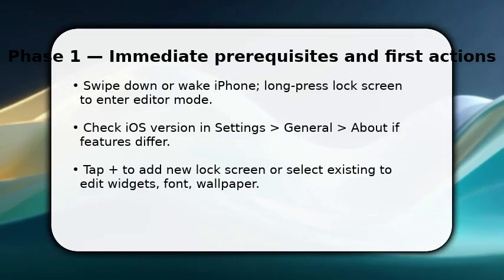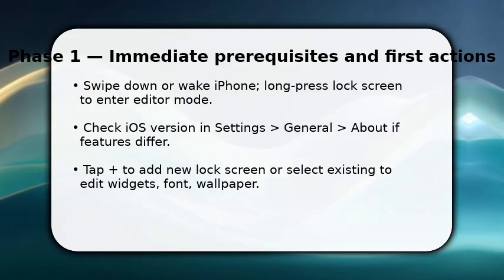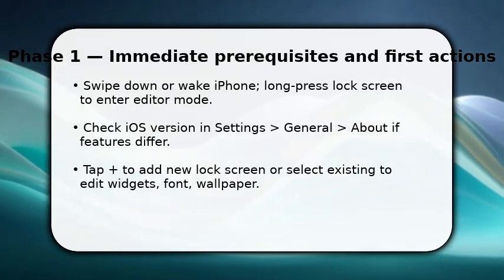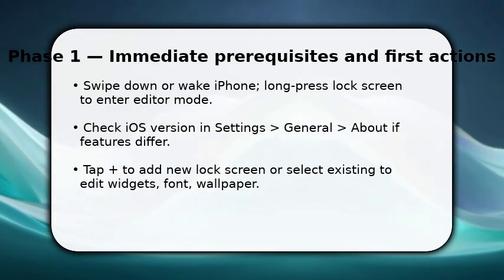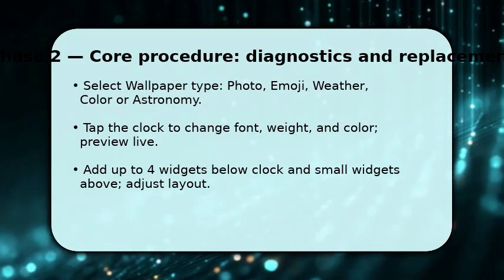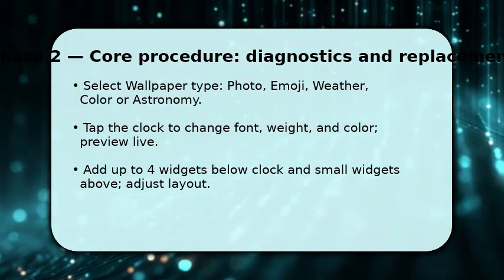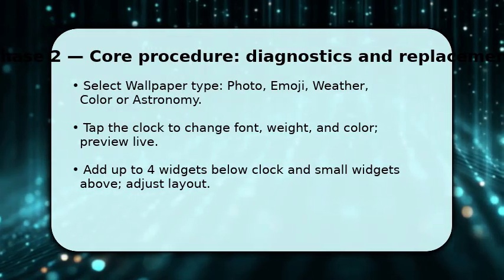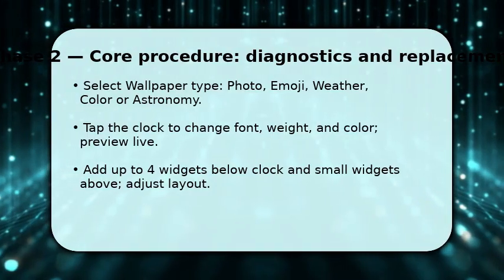How to Edit Lock Screen Iphone (full Guide)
How to Edit Lock Screen Iphone (full Guide) | 🔒 Surfshark VPN Deal — Stay private and secure. $1.99/mo + 3 Months Free ▸

Discover the step-by-step process to edit your iPhone's lock screen with our comprehensive guide. Learn how to personalize notifications, set up widgets, and manage privacy settings for a tailored mobile experience.

edit iOS Lock Screen, iPhone customization, lockscreen Widgets, Notifications Settings on iPhone, Lock screen Privacy Control, Personalized iPhone Homepage, Editing your iDevice lock screen, Customize Your Phone's First Splash Page, Manage Notification Center in iOS